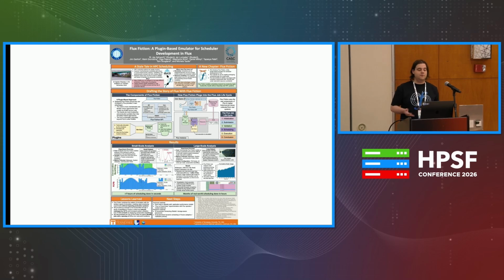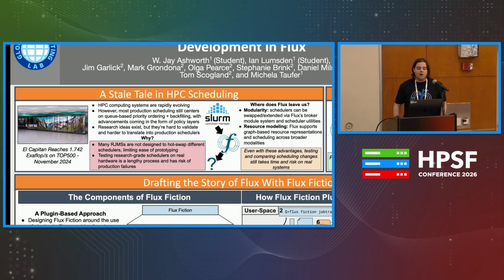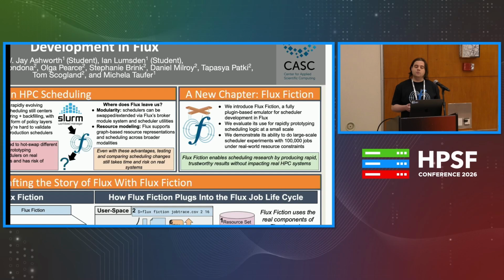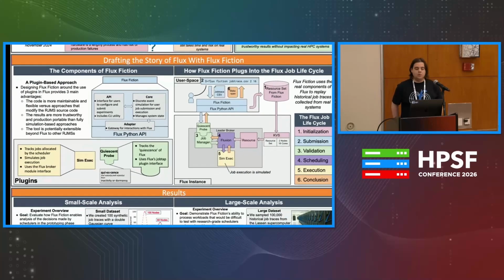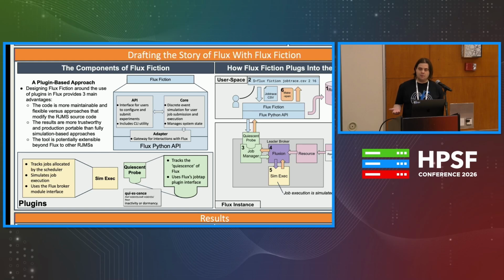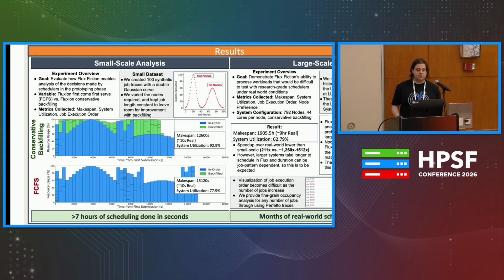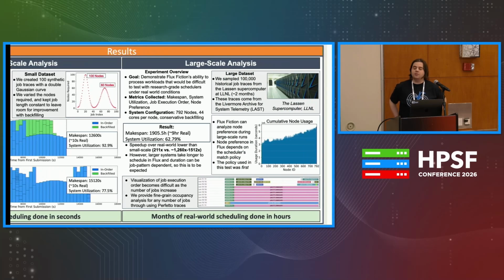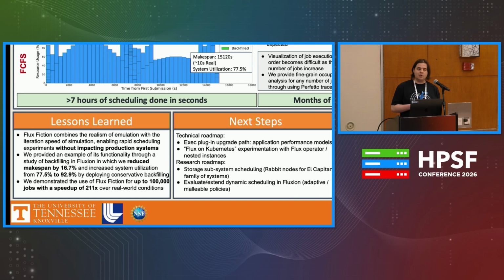Poster Presentation - Flux Fiction: A Plugin-Based Emulator for Scheduler Developmen... Jay Ashworth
Poster Presentation - Flux Fiction: A Plugin-Based Emulator for Scheduler Development in Flux - Jay Ashworth, University of Tennessee, Knoxville

Flux, a resource and job management system (RJMS), provides a new approach for resource allocation tailored for exascale systems like El Capitan through its graph-based scheduler, Fluxion. However, studying and evolving scheduling policies for an RJMS like Flux is challenging due to the cost, risk, and limited observability of experimentation on production platforms. We present Flux Fiction, an HPC system emulator built on Flux that enables rapid, trustworthy evaluation of scheduling and RJMS behavior using real software components without impacting production systems. Our fully plugin-based tool allows users to replay HPC job traces on an emulated system and collect a variety of system scheduling and internal metrics. By combining emulation with the real software components of Flux, this work bridges the gap between scheduler research and practical system development. Preliminary results showcase Flux Fiction’s effectiveness in evaluating scheduling policies, such as conservative backfilling, across multiple months of job traces in a fraction of the time required with a real system.